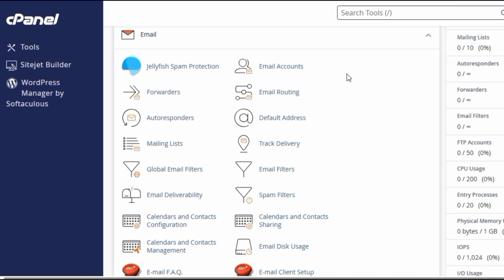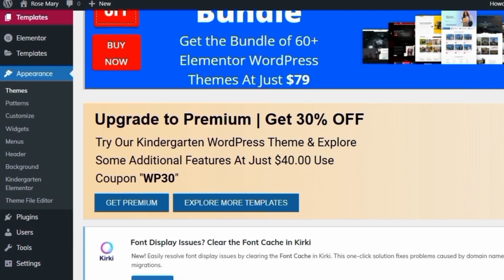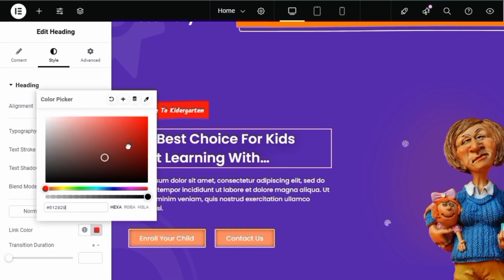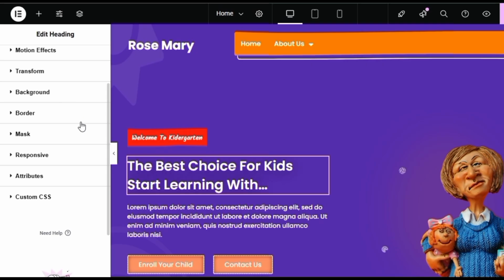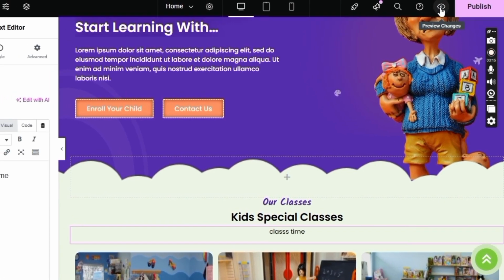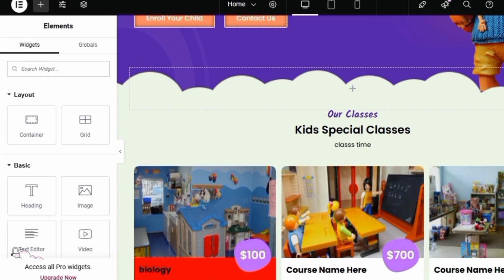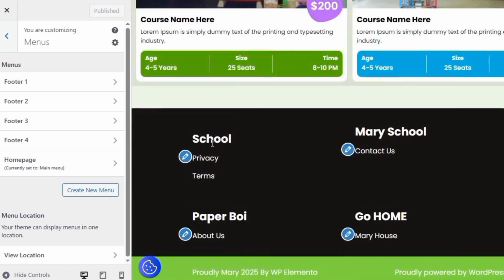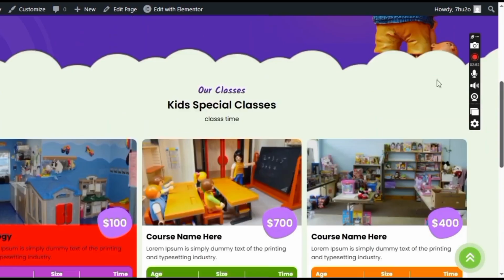How to use the WordPress customizer and the Elementor Plugin (Class Recap)